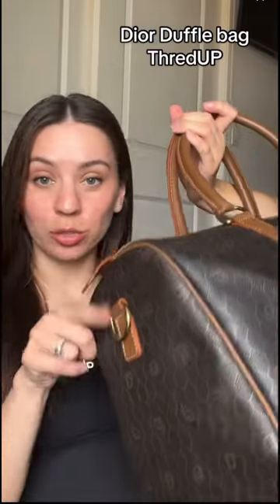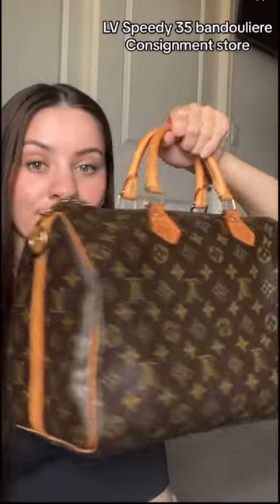My vintage designer travel bag COLLECTION ✨